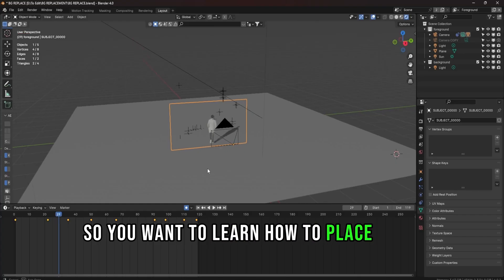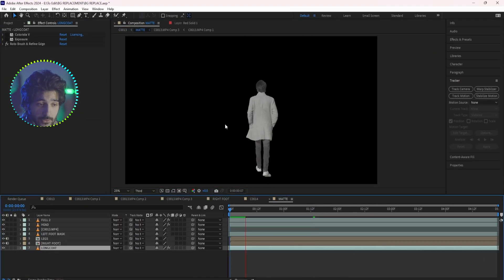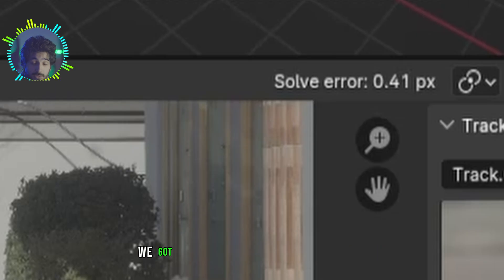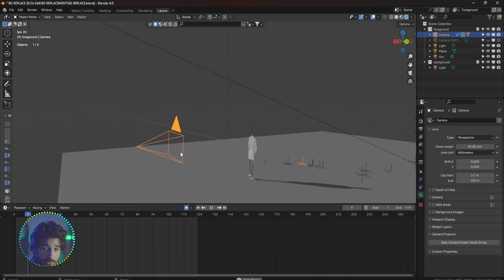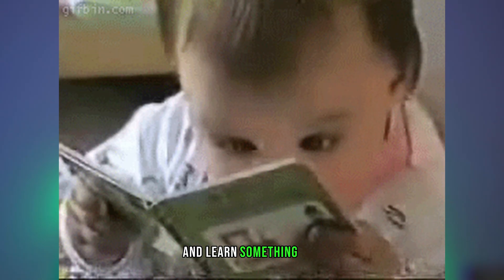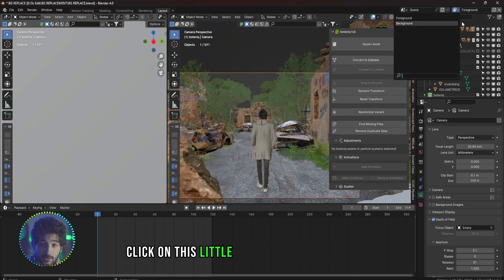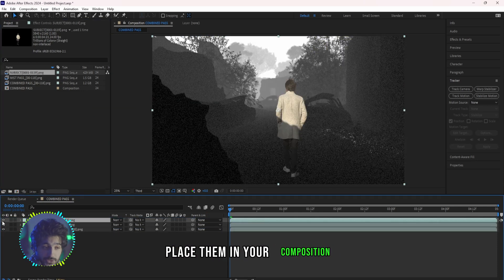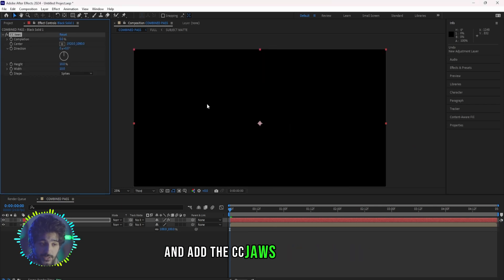Master Blender VFX: Track, Replace & Composite Backgrounds Like a PRO!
Supercharge your videos with stunning VFX!

Learn the magic of 3D tracking, background replacement, and compositing in Blender, a free and powerful 3D software. This beginner-friendly tutorial will guide you through every step, from importing your footage to creating seamless composites that will impress.

In this video, you'll discover:

    The fundamentals of 3D tracking in Blender
    How to effortlessly replace green screens and real backgrounds
    Essential compositing techniques for a polished look
    Pro tips and tricks to elevate your VFX skills

Get ready to unlock your creativity and add Hollywood-level effects to your videos!

profile picture
Make it longer
Show drafts

Here's a longer description that incorporates the strengths of the previous ones and addresses your request:

Tired of boring, flat videos? Unleash the power of VFX with this comprehensive Blender tutorial, guiding you through 3D tracking, background replacement, and compositing like a pro! Even as a beginner, you'll be creating stunning visual effects in no time.

This in-depth guide covers:

3D Tracking Fundamentals:
 Master the core principles of tracking in Blender to seamlessly integrate your elements.

Effortless Background Replacement:
Say goodbye to green screens, Boring background and hello to awe-inspiring new environments!

Compositing Mastery:
 Learn essential compositing techniques in blender and after effects

Pro Tips & Tricks: Unlock valuable insights and shortcuts to elevate your VFX skills and take your creativity to the next level.

Transform your videos from ordinary to extraordinary with the magic of Blender VFX!

 limitlessfx